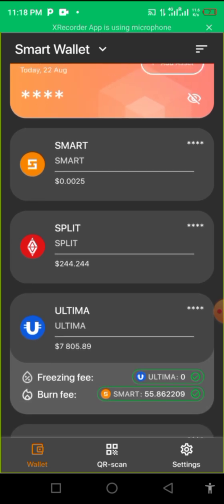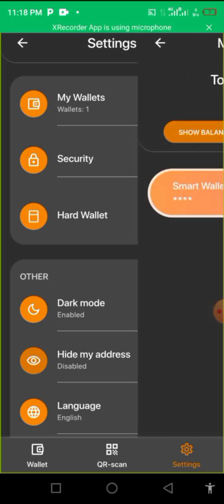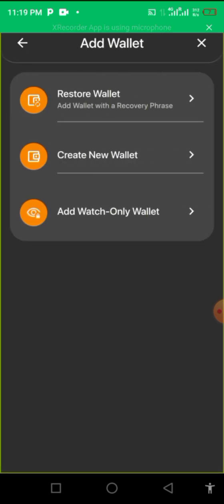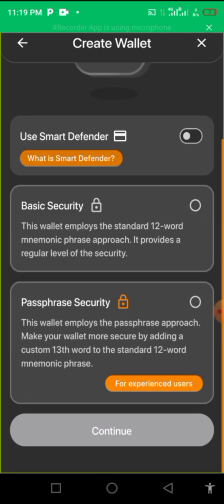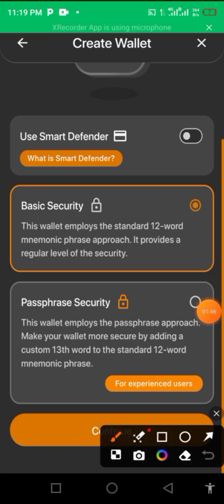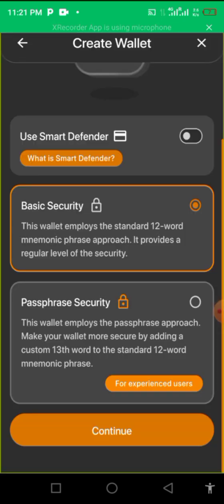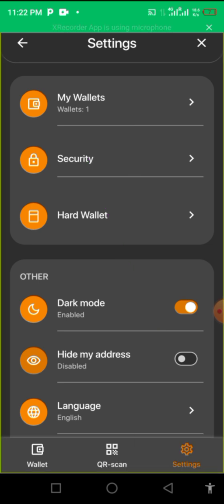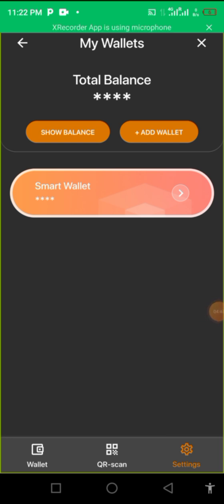HOW TO CREATE MULTIPLE WALLETS ON ONE SMART WALLET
This short tutorial although covered at the middle for security training, shall educate you on how to created multiple wallets on your smart wallet with just few taps. Enjoy!

NEXT, JOIN MY STEP BY STEP GUIDE TELEGRAM GROUP TO KNOW HOW TO COME ONBOARD BY YOURSELF:

JOIN MY WHATSAPP GROUP FOR THIS Ultima Defi Business for updates and trainings

@cryprocurrencytoday#p2p how to earn money on Crytocurrency ,p2p bundle onlineearning without investment,Arbitrage on the exchange how to earn Crytocurrencytoday p2p how to earn money on cryptocurrency , p2p bundle Onlineearning without investment Arbitrage on the exchange, Arbitrage, Kenya